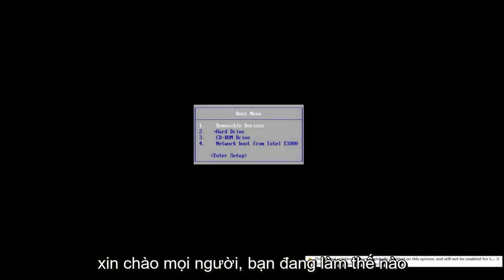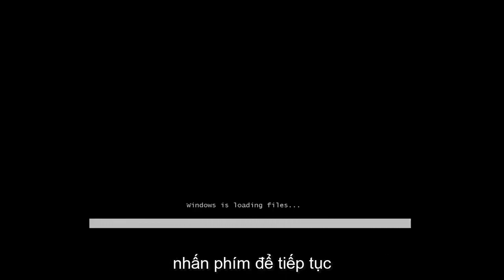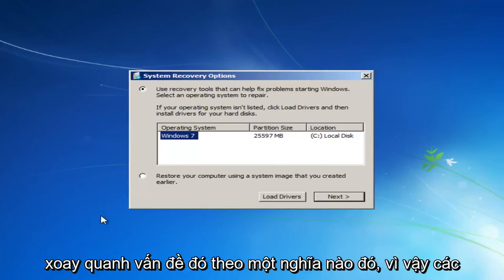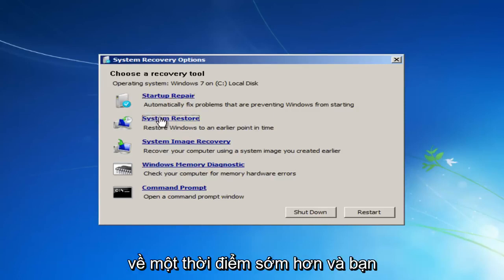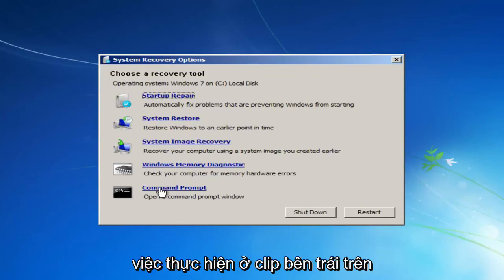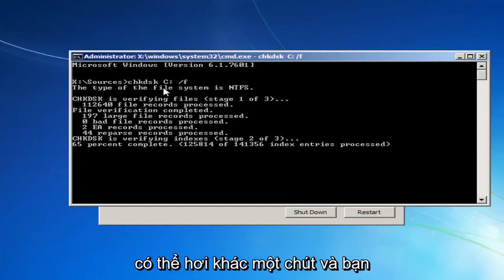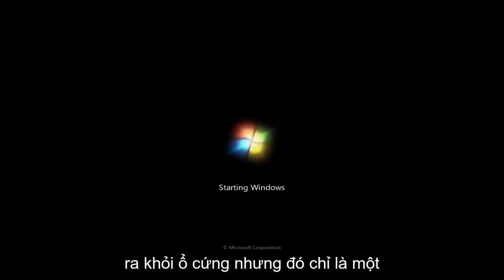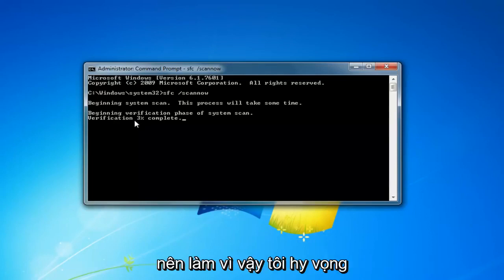Khắc phục lỗi khởi động Windows 7 bằng Startup Repair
Khắc phục nếu việc sửa chữa khởi động windows không thể tự động sửa chữa máy tính này.

Các vấn đề được giải quyết trong hướng dẫn này:
Windows khởi động sửa chữa không thể sửa chữa máy tính này tự động
sửa chữa khởi động windows không thể tự động khắc phục sự cố này
Windows khởi động sửa chữa không thể sửa chữa
nguyên nhân sửa chữa khởi động windows,
Windows 7 khởi động sửa chữa không thể sửa chữa máy tính này tự động
sửa chữa khởi động windows 7 với cd